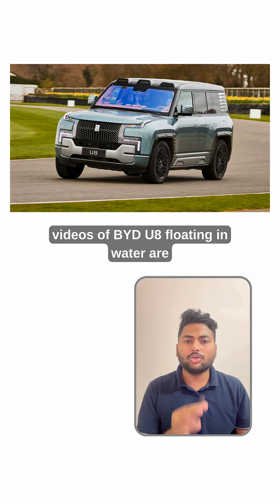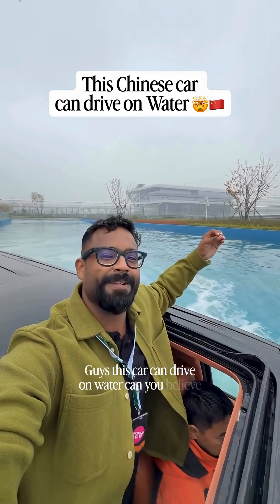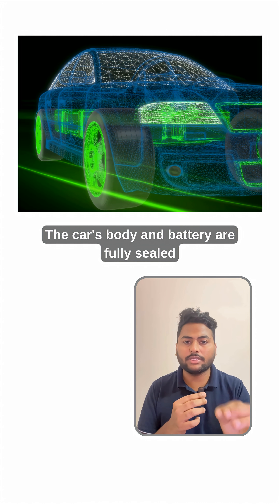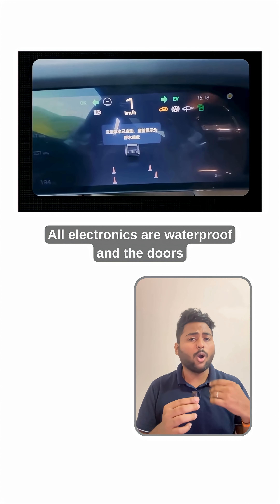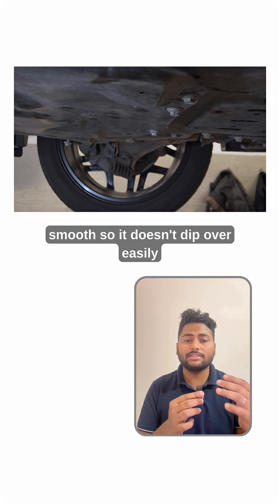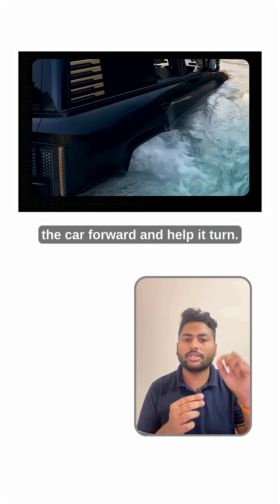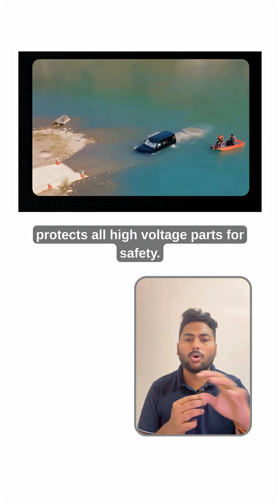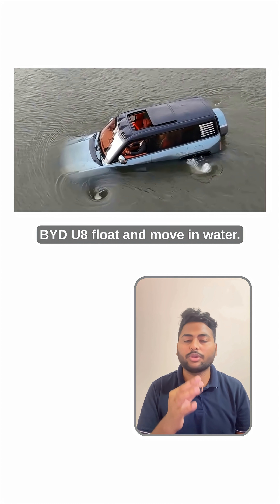🚙 BYD U8 Floating Car Explained in Simple Words 🌊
💡 Since a few days, videos of the BYD U8 floating in water are going viral… and many people are shocked. How is a car even doing that? Let’s break it down in simple words.

🌊 Fully Sealed Like a Box
The BYD U8 is built with a body and battery pack that are sealed tightly, almost like an airtight box. This stops water from entering the car. Because water cannot get inside, the car stays on the surface instead of sinking.

🔋 Waterproof High-Tech Battery
The battery and electronics have strong waterproof protection. The doors also have thick rubber seals so water doesn’t leak in. This is what allows the car to handle flood-like situations safely.

🛠️ Flat and Stable Bottom
The bottom of the car is designed flat and smooth, which helps it remain steady in water. This prevents the car from tilting or flipping while floating.

⚙️ Special “Float Mode” Technology
When the car enters deep water, it automatically switches to a special Float Mode. All four electric motors start turning the wheels slowly to push the car forward. This helps the car move and turn in water, almost like a small boat.

🛡️ Safety Smart Features
The car slows itself down, protects all high-voltage parts, and uses sensors to keep everything safe. It is NOT made for swimming every day — it is only for emergency use like floods.

🚗 A New Step in Safety Tech
This feature shows how modern EVs are changing the idea of vehicle safety. BYD is proving that a car can protect you even in unexpected situations.